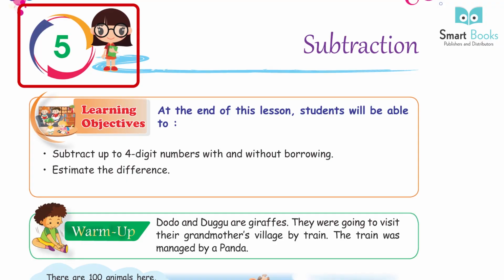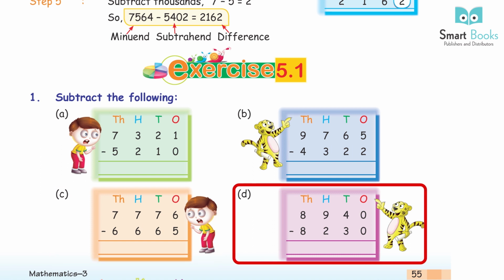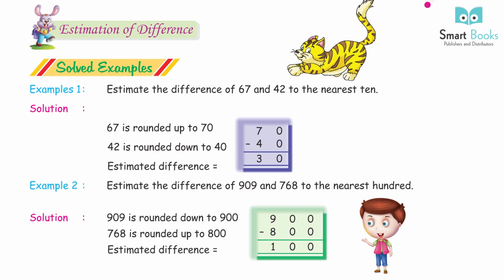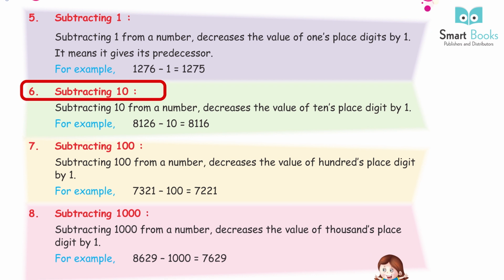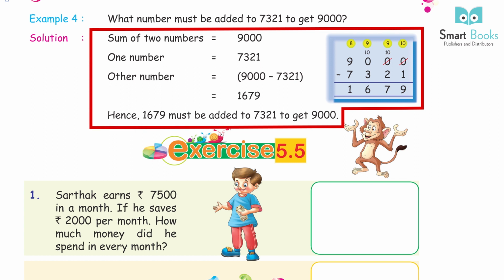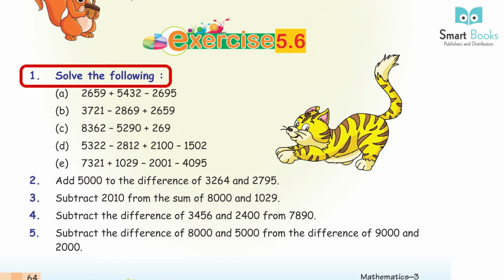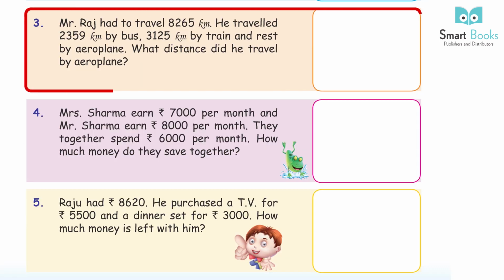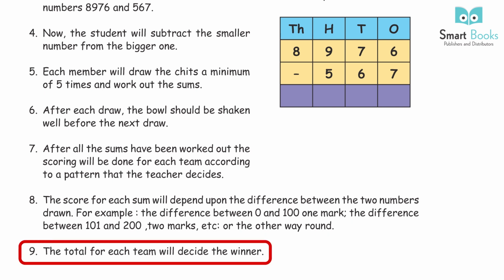Smart Books Publishers Math Class 3 Chapter - 5 Subtraction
Smart Books Publishers are authentic, NCERT referred and instant learning books which will make learning fun for your child. Below are given the reasons for each grade explaining why smart books are really smart.

Smart Books have created the most interesting and interactive pedagogy to engage those young minds. Learning environment can impact a development of a brain, and thus the flexible methodology of learning created by our experts
will help the toddlers to introspect themselves in a better way.